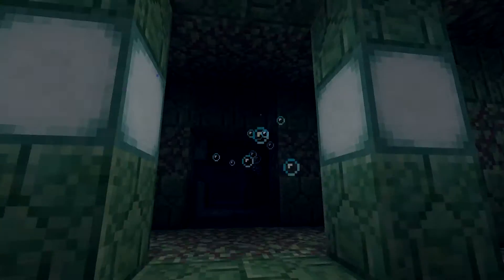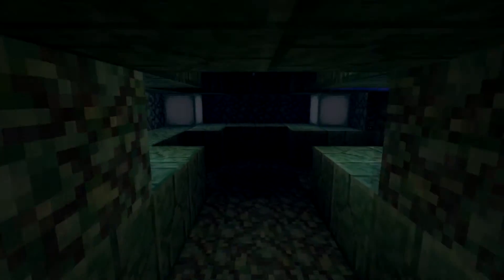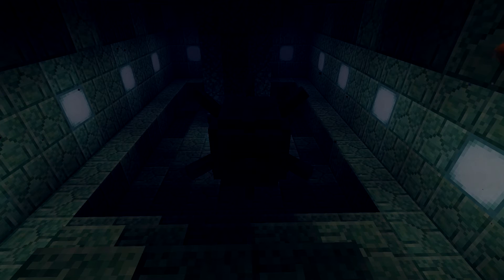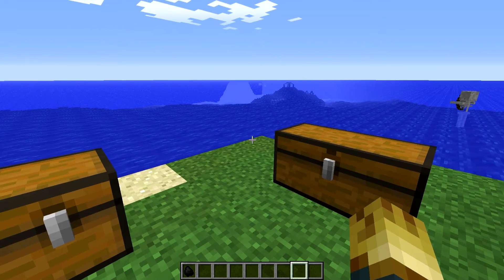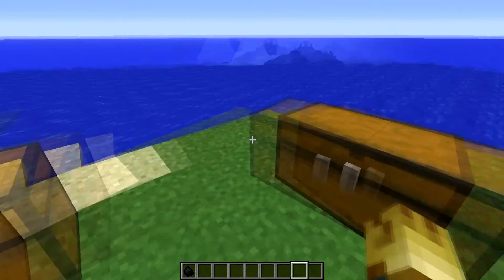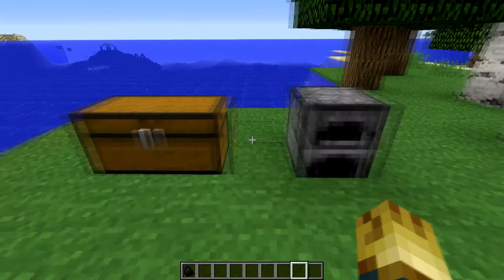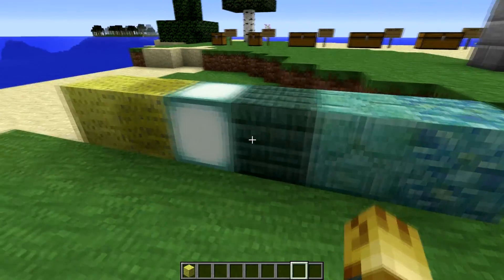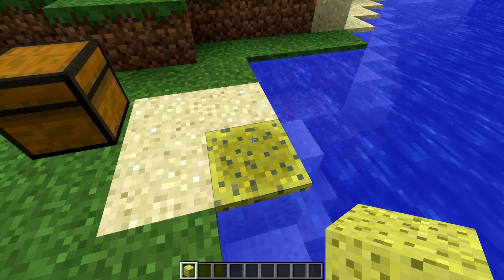Underwater temple, guardians, elder guardian and prismarine crafting tutorial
Elder guardian guardians minecraft boss 1.8 snapshot 14w30c banners mrminepants underwater temple sea lantern crafting prismarine items fun notch minecraft eula sucks I love cake how to find underwater temple I also love cupcakes!